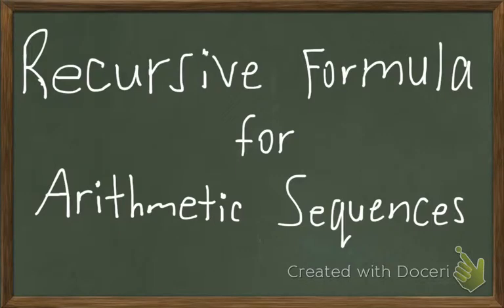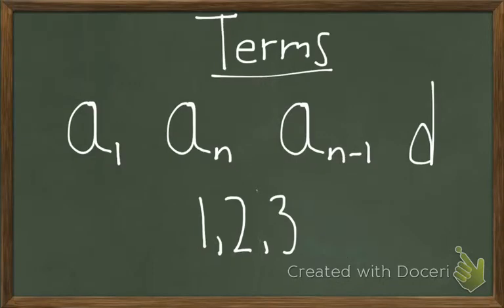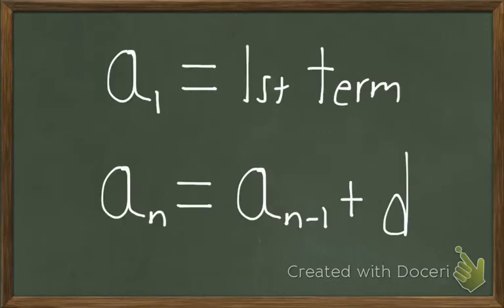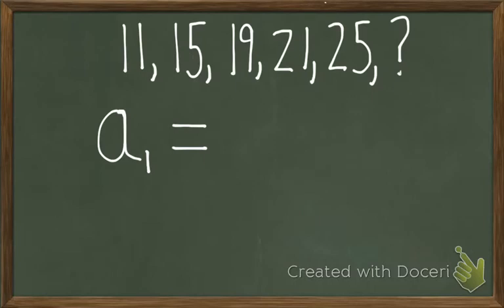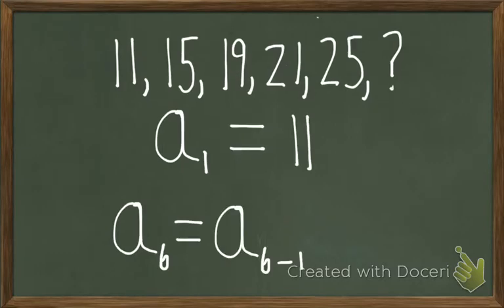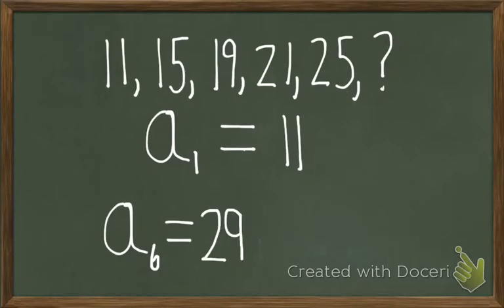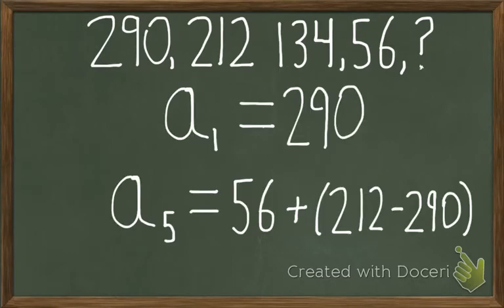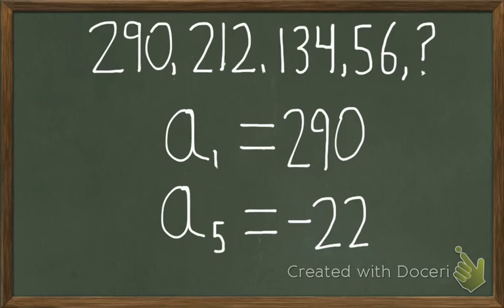Recursive Formula for Arithmetic Sequences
As always, Stay Classy!
(Sorry about the white noise guys. It should be fixed by the next video.)